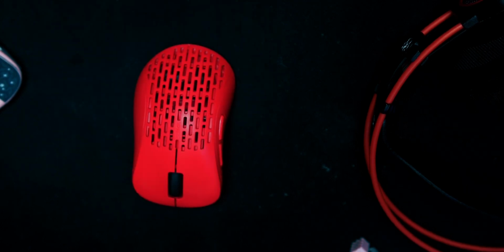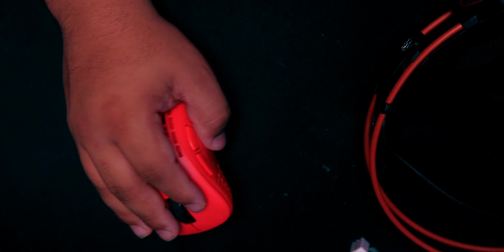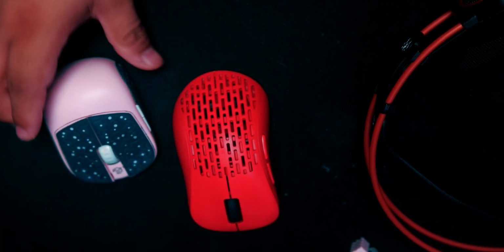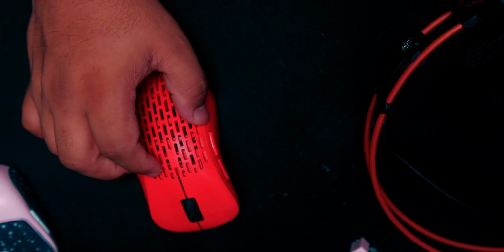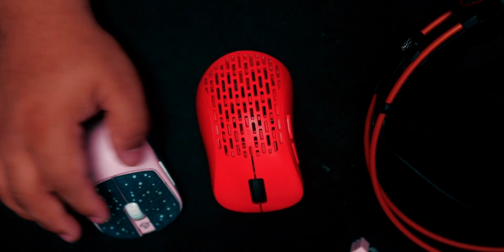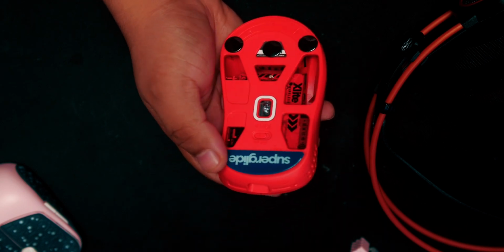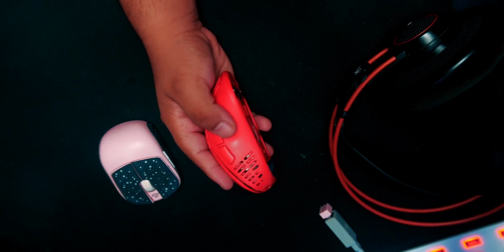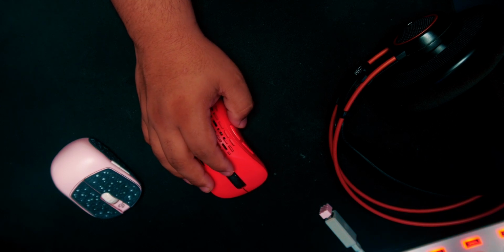Xlite v2 Mini My Thoughts